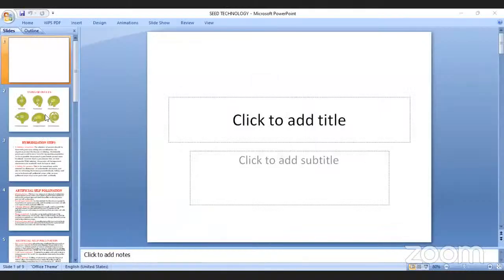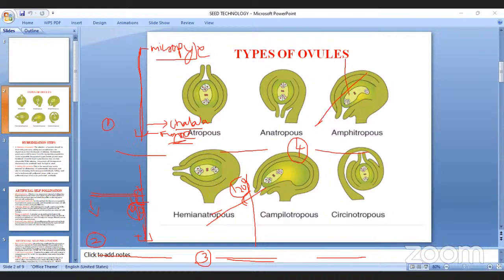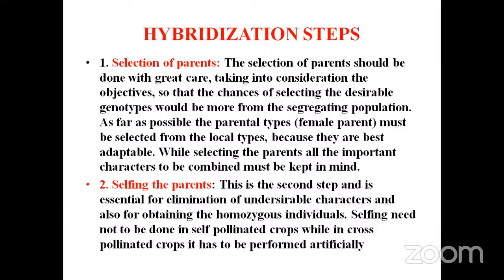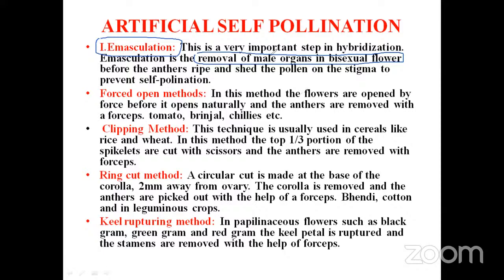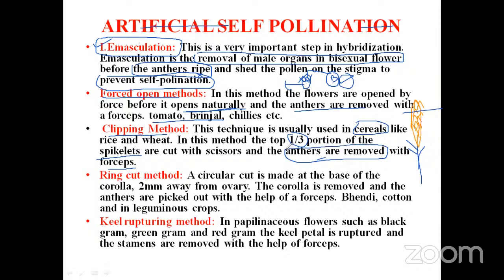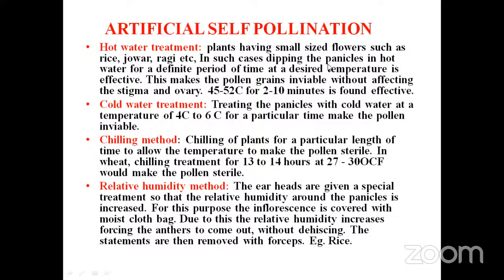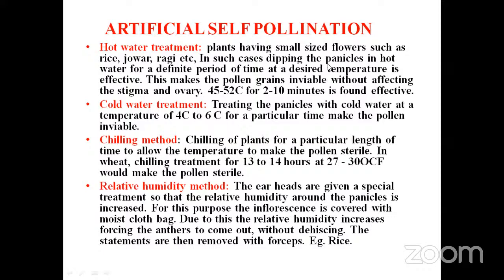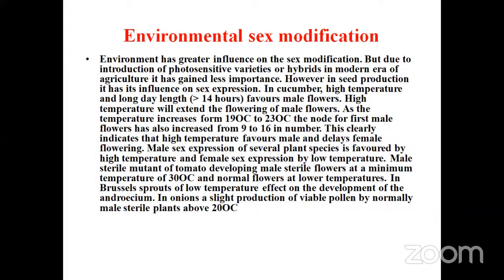UG 6th-Sem : Botany(E/M) Elective-B